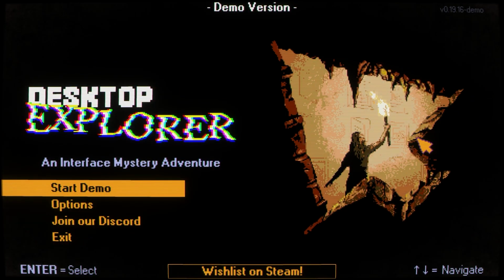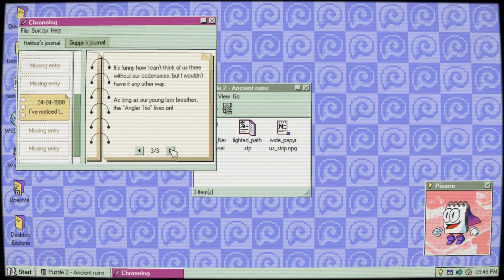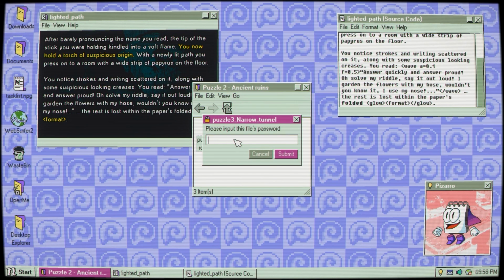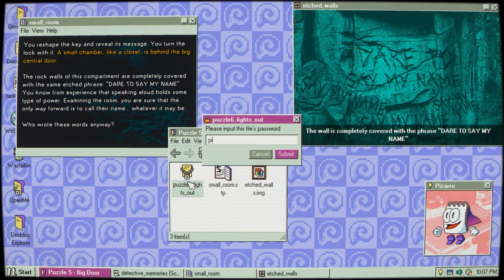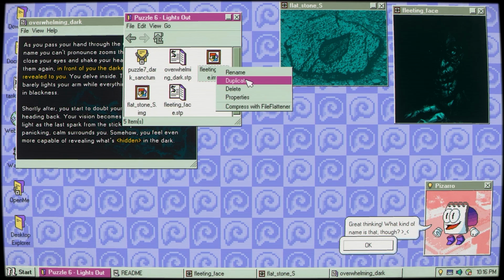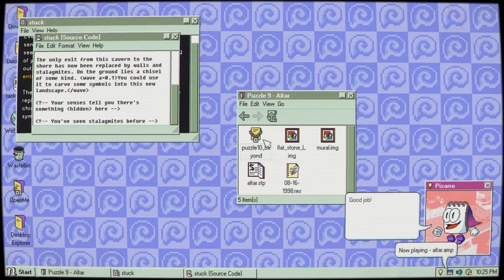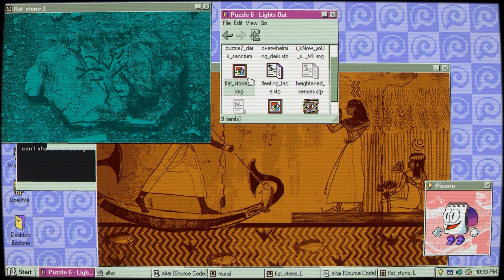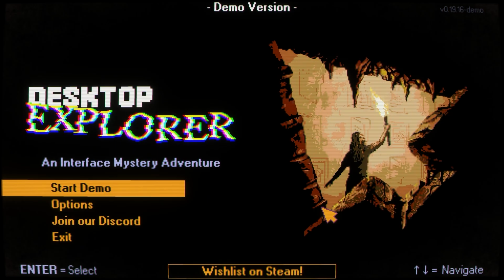My Uncle's OLD PC is HAUNTED?! | Desktop Explorer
Welcome back to The Demo Disc! We're back with another promising demo to add to your wishlist.

This month, we're diving into the eerie world of Desktop Explorer, a unique Interface Mystery Adventure/Psychological Horror game. You've inherited your uncle's old PC, and inside you find a cryptic puzzle game and a missing person's case!

Become a Brewskie!